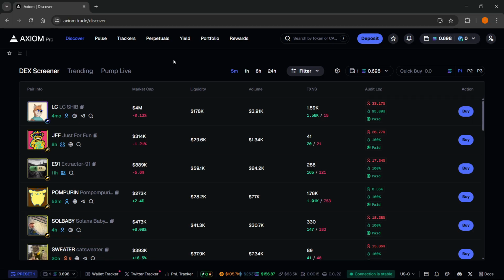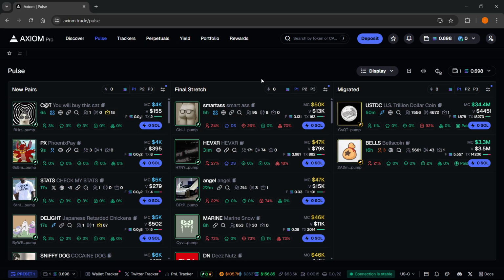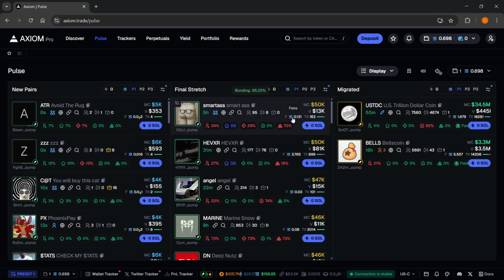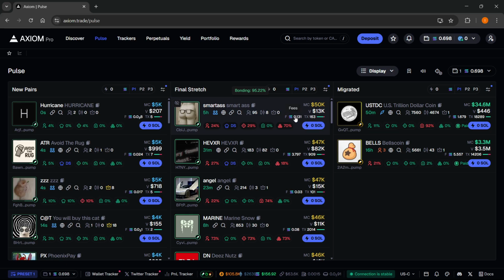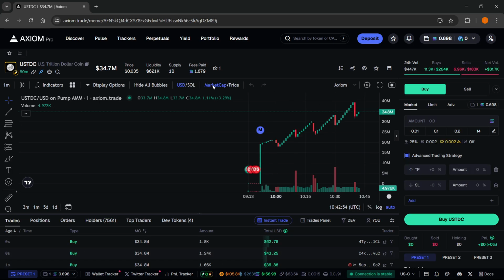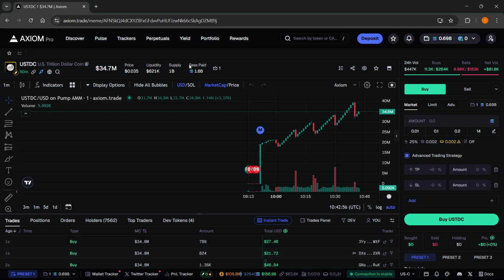How To SEE Total Fees On Axiom (QUICK & EASY) 2026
In this video, I'll show you how to see total fees on Axiom. This is a full guide on how to view and understand your trading fees step-by-step in 2026.

If you've been trying to track your total fees on Axiom, this is the video you need to see!